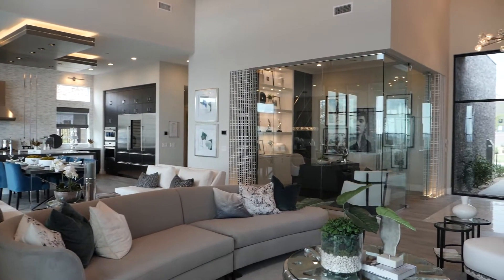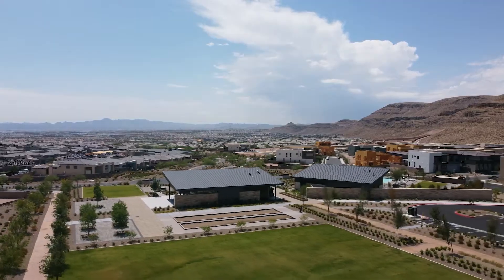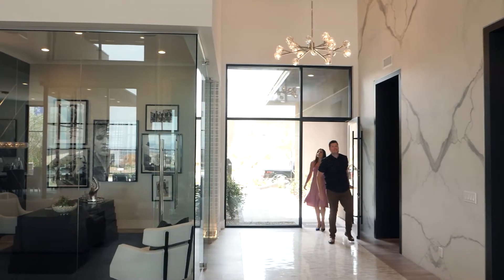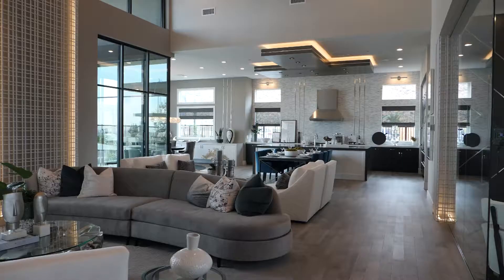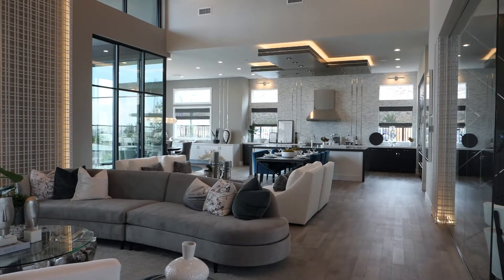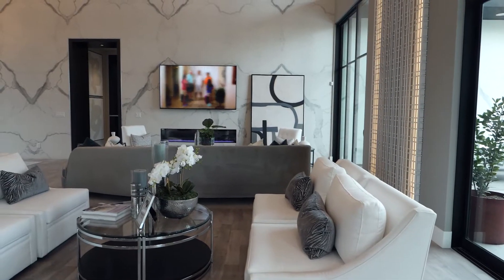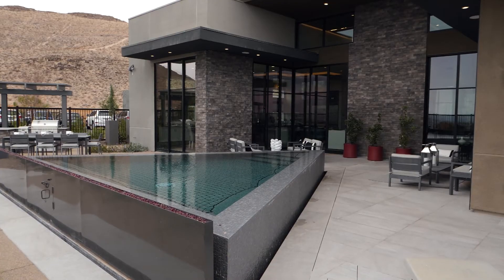Considering moving to SUMMERLIN, Las Vegas? LUXURY Real Estate | $1.3M New build Model for Sale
If you are thinking about moving to Las Vegas, I'm sure you've considered Summerlin by now. Located in the exclusive staff-gated neighborhood of Mesa Ridge in Summerlin, Las Vegas, The Peak is a private enclave of 63 single-story homes where every detail has been carefully selected to create a one-of-a-kind lifestyle experience here in Las Vegas. Moving to Las Vegas? Consider this home with everything from contemporary architectural finishes to the thoughtfully designed modern residences ranging from 3,624 - 4,164 square feet with 3 to 4 bedrooms and 3.5 to 4.5 bathrooms, residents will enjoy the best in luxury living with premier access to resort-style amenities.

Xpand Realty
S.0183467
Cerrone Group